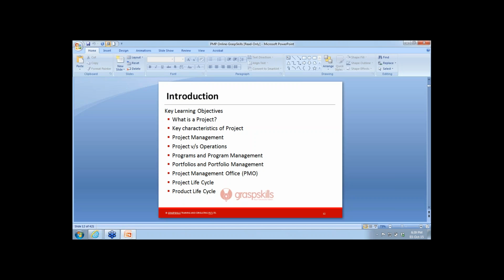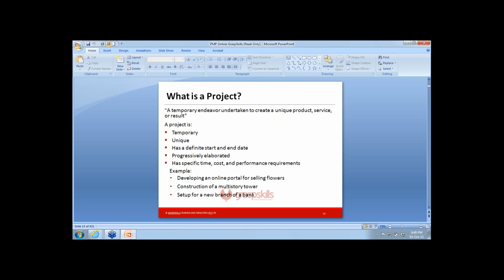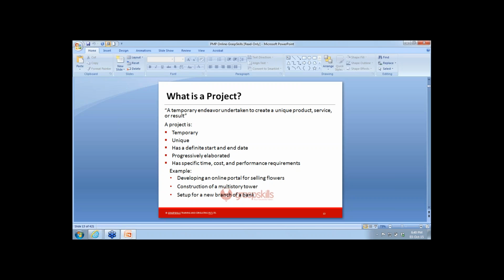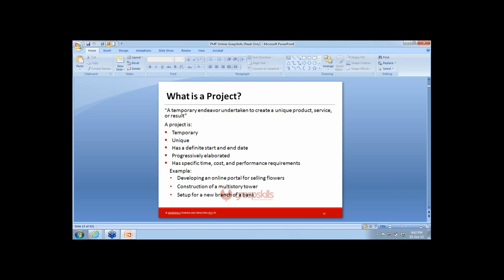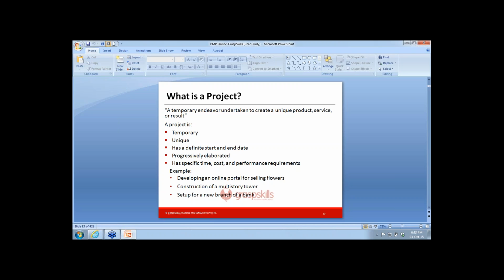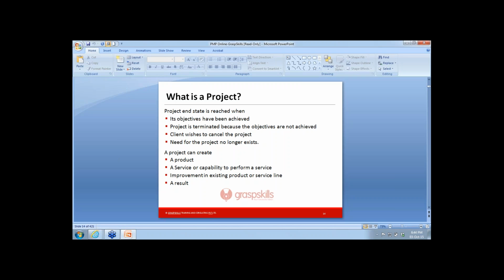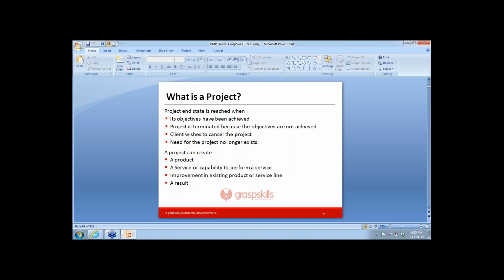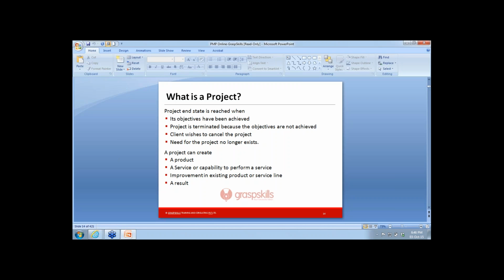PMP Introduction - Project Management Professional Introductions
Project Management Professional (PMP) Introductions. PMP® or ProjectManagementProfessional certification is the world's most respected and accepted certification. This certification is given by Professional Management Institute (PMI). It’s based on Project Management Body of Knowledge (PMBOK®) SixthEditionGuide, which is developed by PMI. This certification is helping those, who want to reach the top of project management world. Every company need a ProjectManager to successfully complete their projects. To make a project successful, need very deep analysis and understanding. And a certified PMI-PMP® can do that with an ease.

GraspskillsTraining and Consulting provides Classroom, Online Classroom and Online Trainings. for more details.